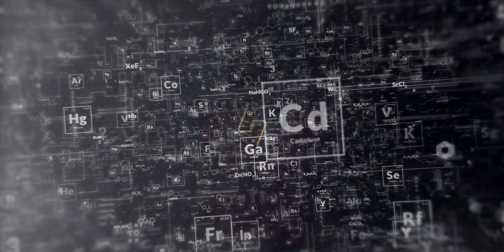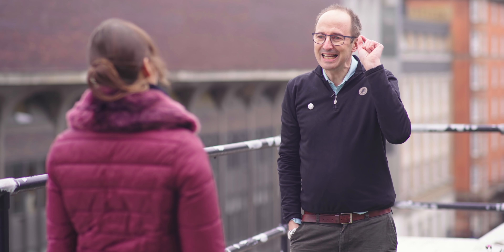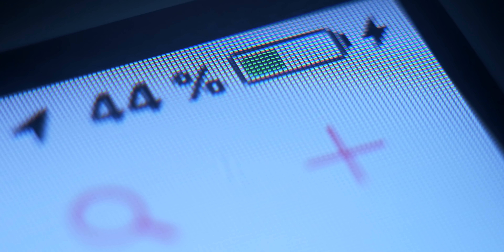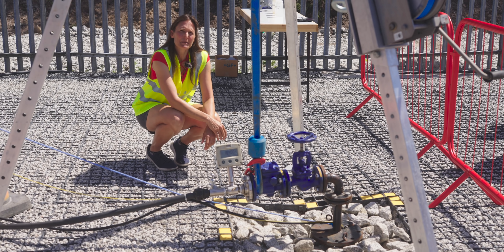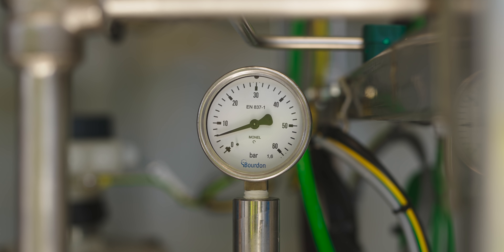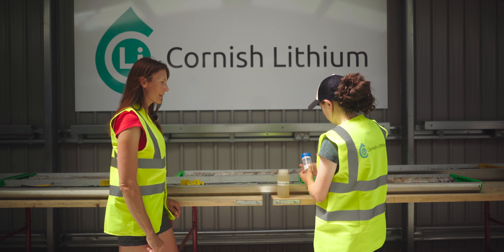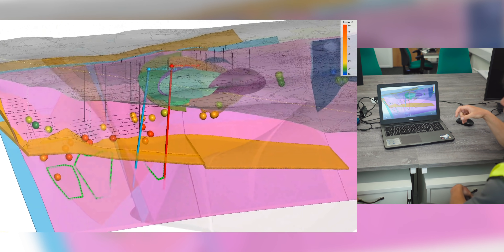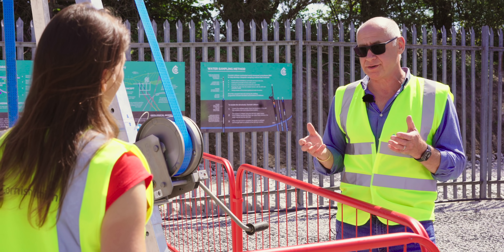LITHIUM for EV BATTERIES - The art of mineral extraction with Cornish Lithium | FULLY CHARGED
As the demand for EV batteries increases, could Lithium be the vital element we need for our electric future? Last week we looked at the role of Cobalt in batteries and now Helen heads to Cornwall which is rich with Lithium to find out about why it's so important and how it can be more ethically sourced.

While at the start of their journey, innovative company Cornish Lithium are working hard to extract the Lithium beneath the ground in a low impact, environmentally friendly way. With the potential for Lithium to become the batteries of the future, the ability to mine it without the heavy carbon footprint of traditional methods is simply ground-breaking.

Thank you to The Faraday Institution for their contribution to this episode

Buy the Fully Charged Guide to Electric Vehicles & Clean Energy Browse the Fully Charged store

Timestamps:
0:00 Lots of Lithium
1:34 Digging deep
2:35 What is Lithium?
3:38 Lithium & batteries
5:43 Ethical extraction
7:17 Pretty small!
8:00 Lithium enriched water
8:44 Local project
9:13 Extraction not mining
10:00 What's in the water?
11:34 Lithium carbonate
12:58 Swanky technology
13:26 Past meets present
15:30 Can it be done?
16:02 Low impact way
16:40 Start of the journey
17:16 Subscribe, support, join